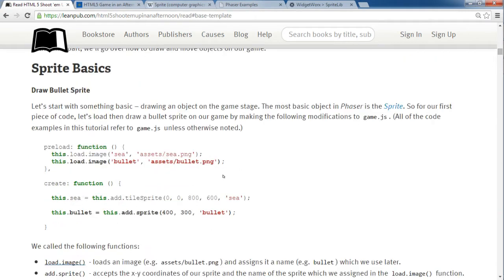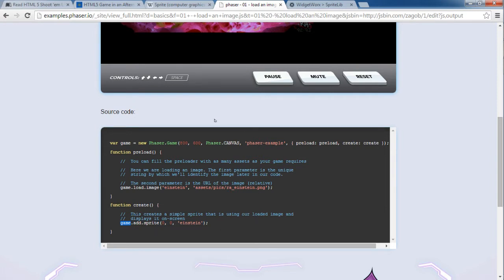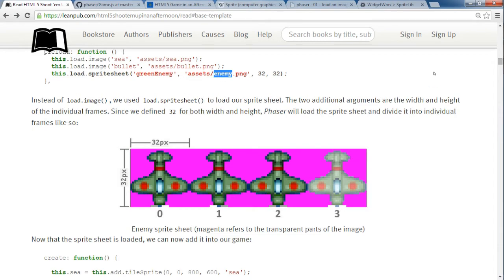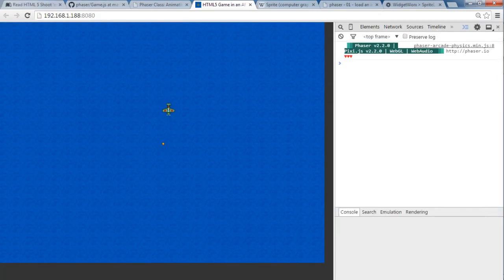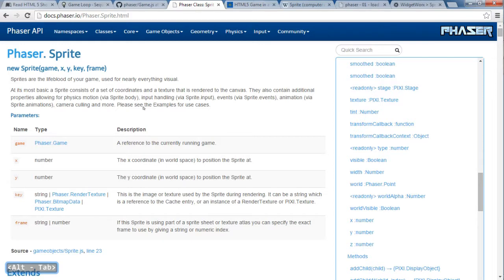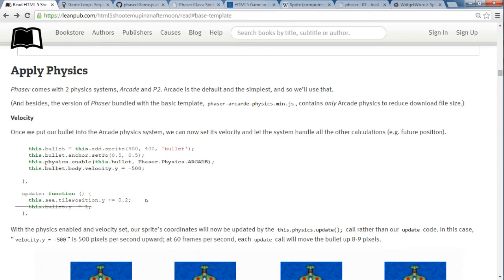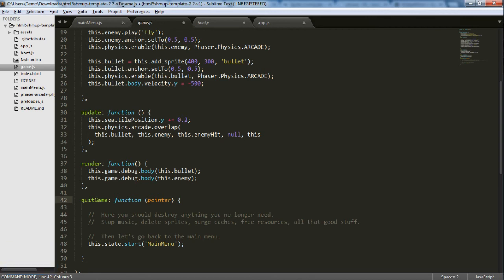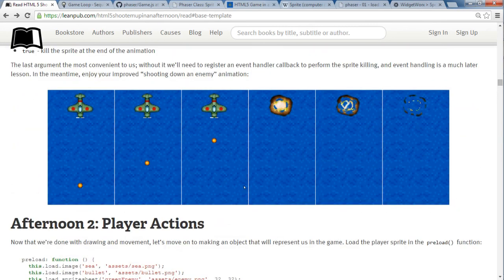HTML5 Shoot 'em Up in an Afternoon - Afternoon 1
Quick and dirty videos for "HTML5 Shoot 'em Up in an Afternoon"

Afternoon 1: Sprites, the Game Loop, and Basic Physics